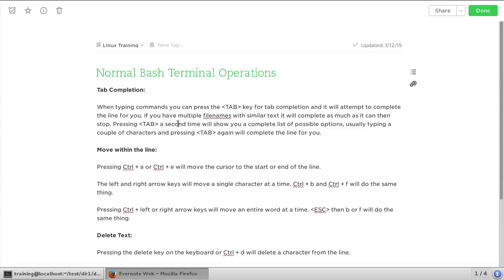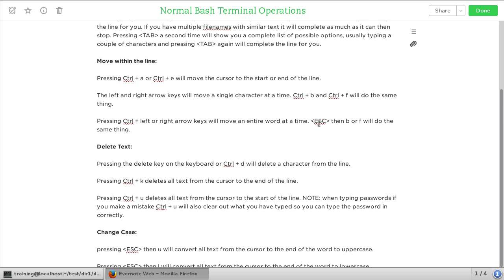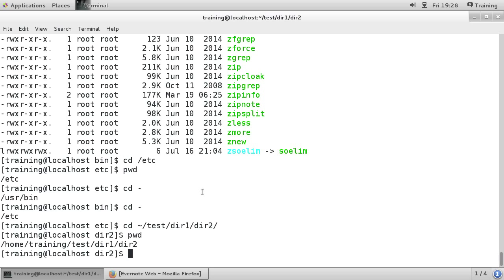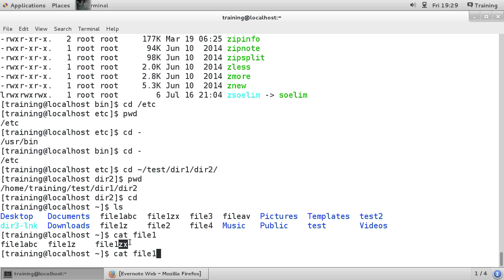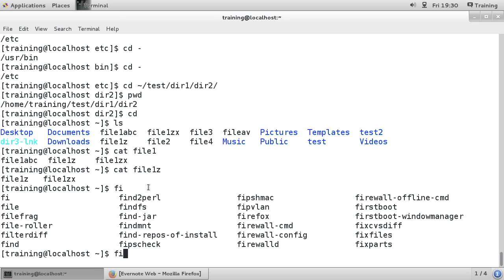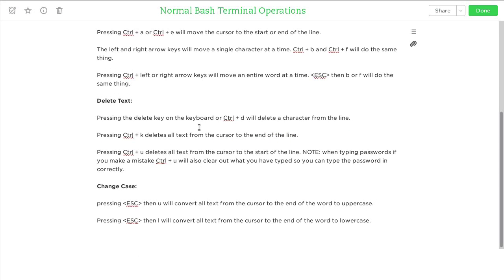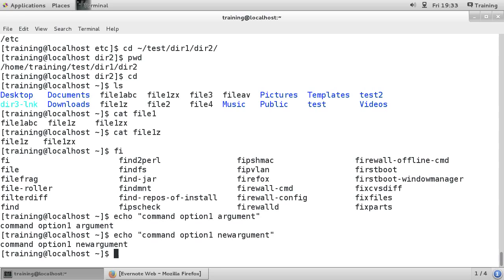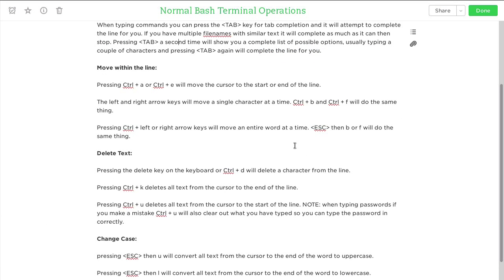003 Normal Bash Terminal Operations